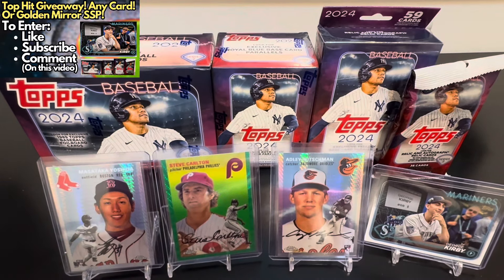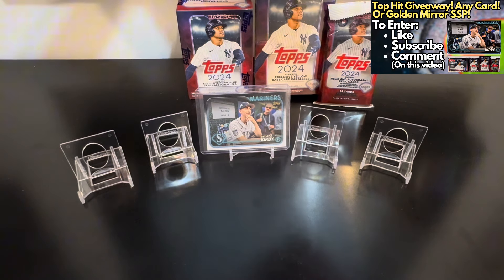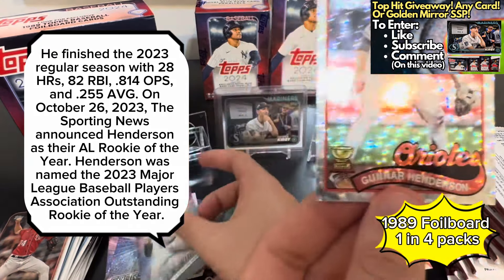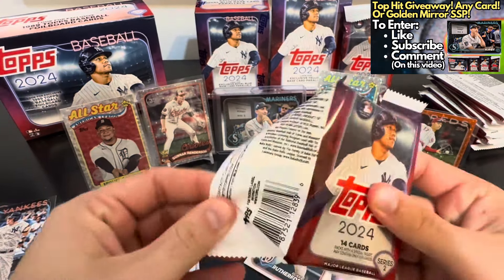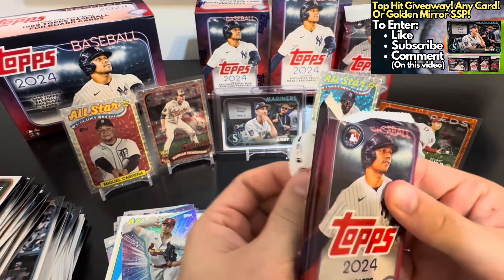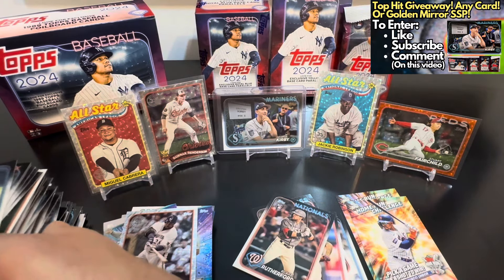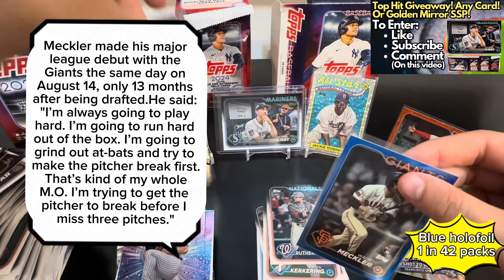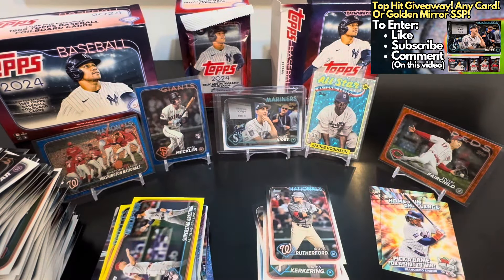Case Hit Giveaway! 2024 Topps Series 2 Every Retail Product! Mega, Blaster, Hanger and Fat Pack!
Opening of 2024 Topps Series 2 Baseball!